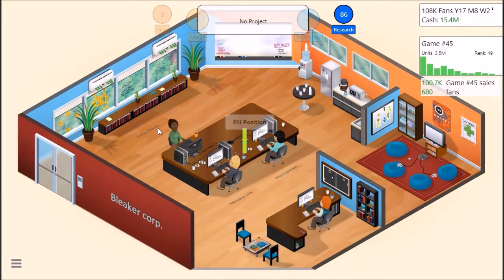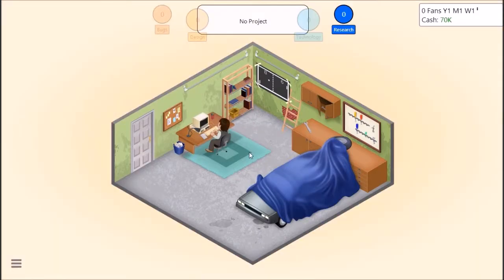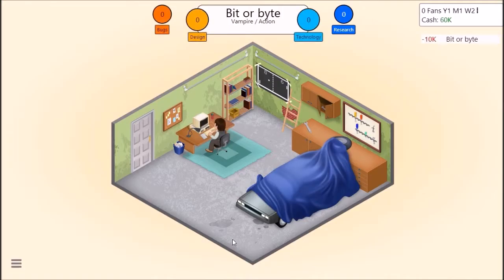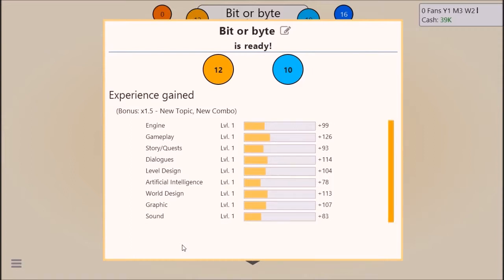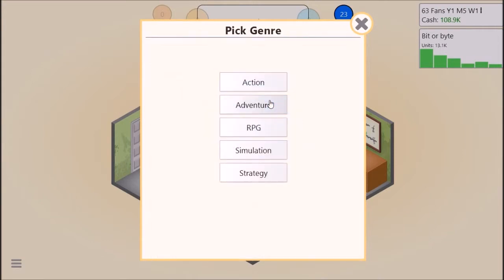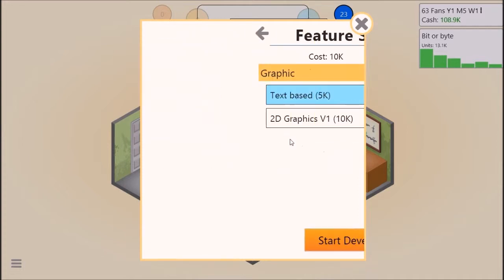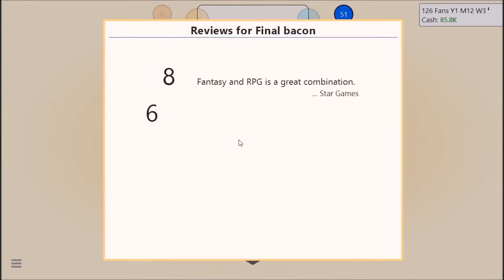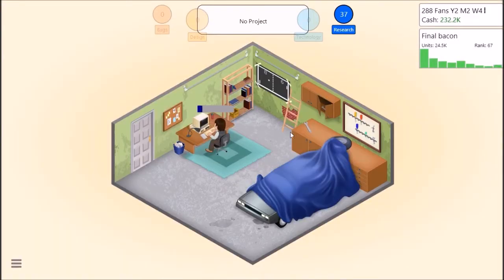Bleaker Plays Game Dev Tycoon part 1 (NeinTendo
Hello everyone bleaker here and in todays video i play a little game called game dev tycoon. you guessed it i develop games in this bad boy